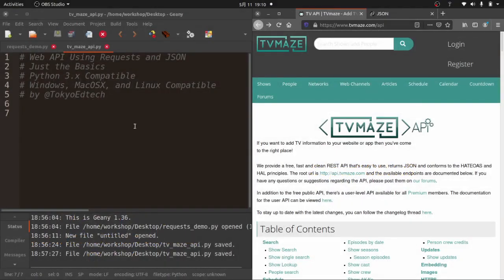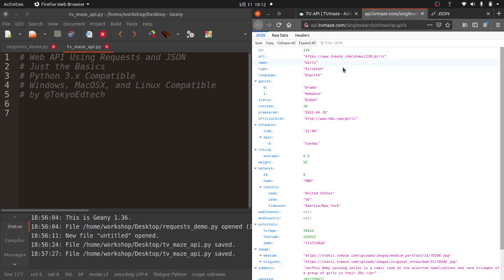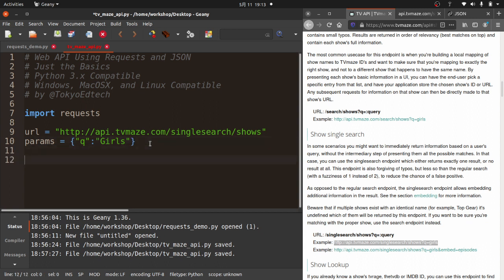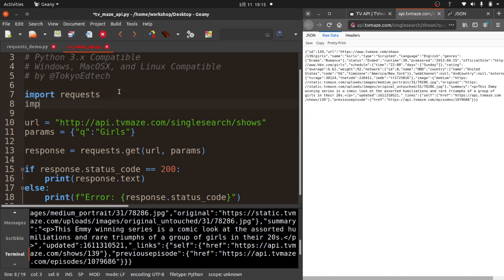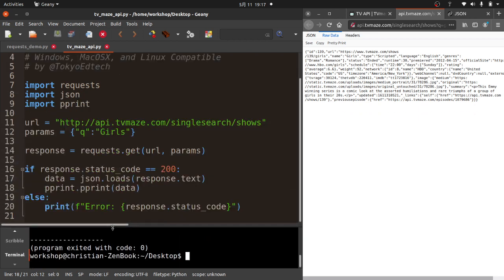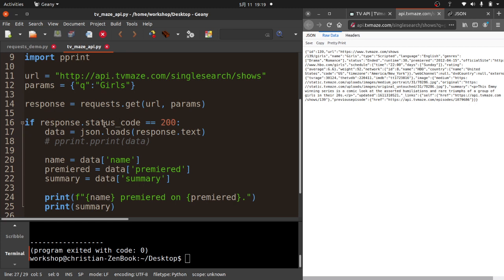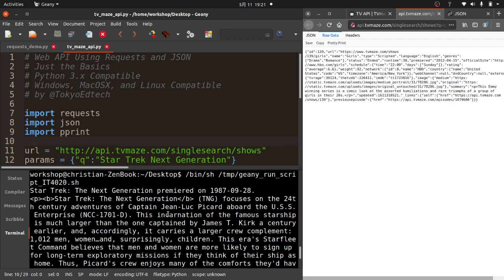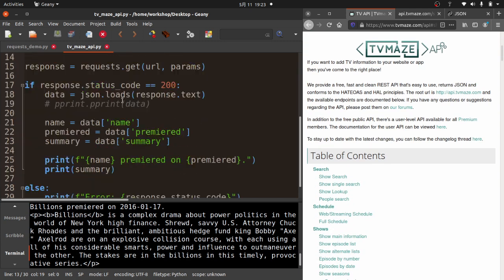How to Access Web APIs using Python Requests and JSON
Comment accéder aux API Web à l'aide de requêtes Python et JSON